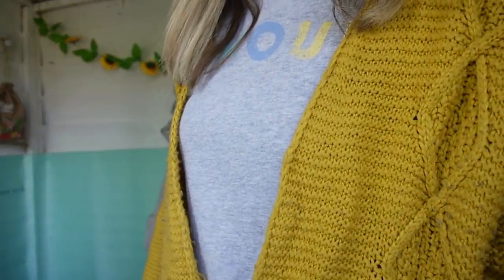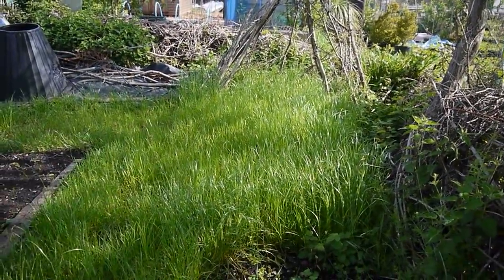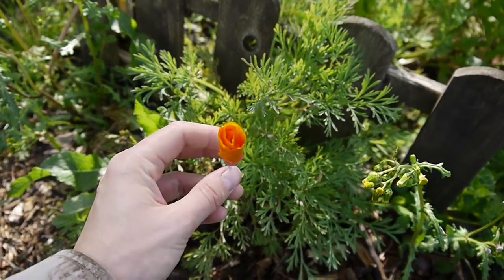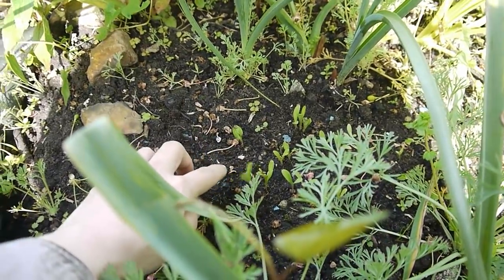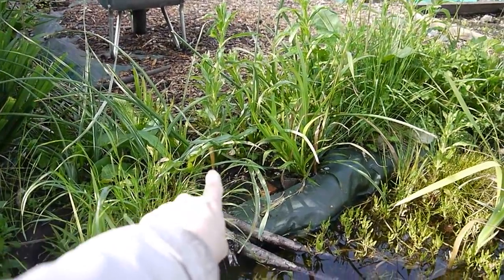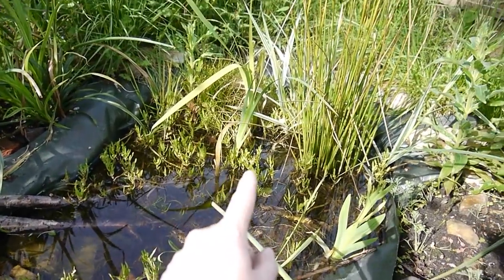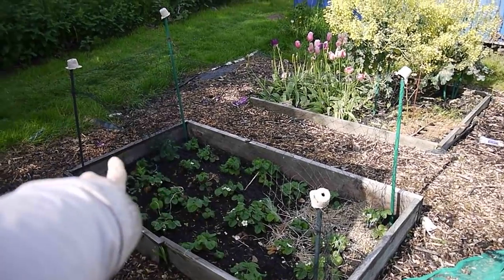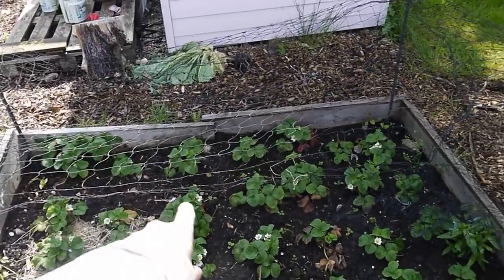MORE FLOWERS FOR WILDLIFE / WILDLIFE MEADOW / EMMA'S ALLOTMENT DIARIES